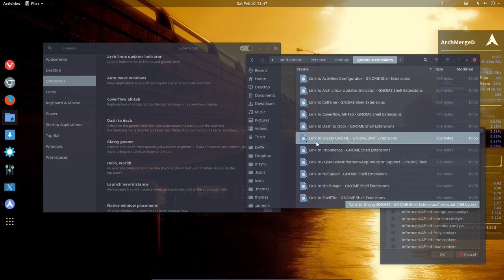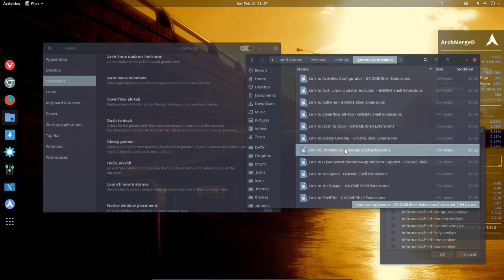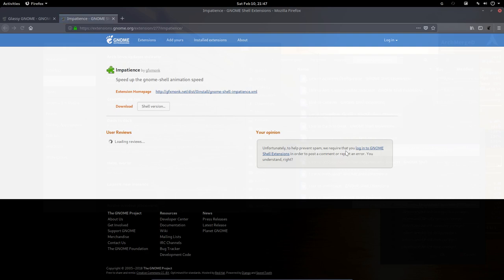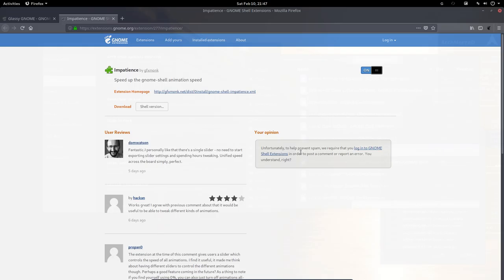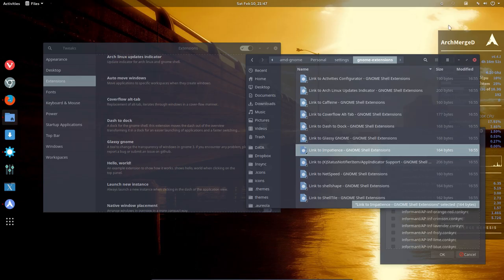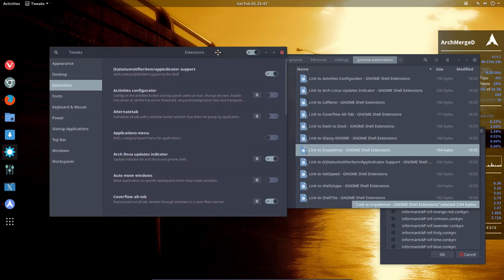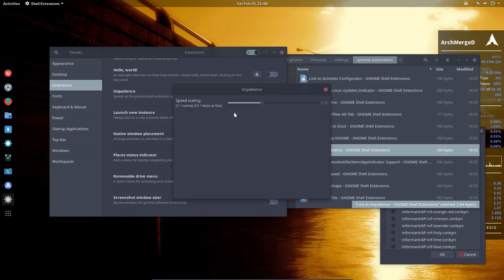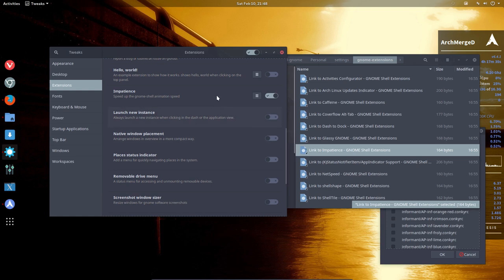ArchMerge : 278 gnome shell extensions - impatience